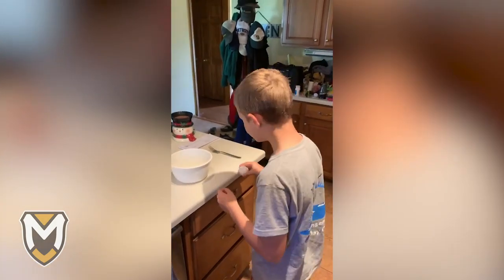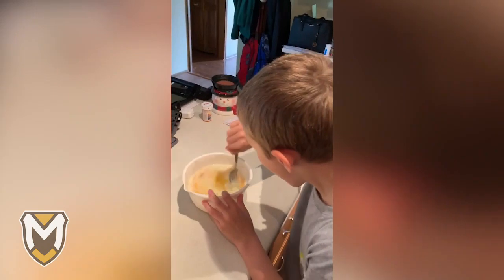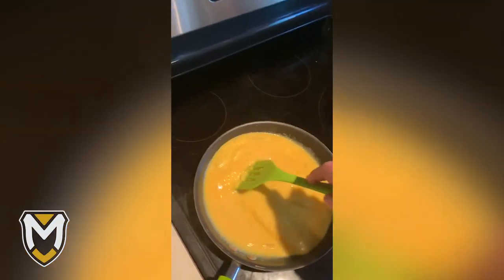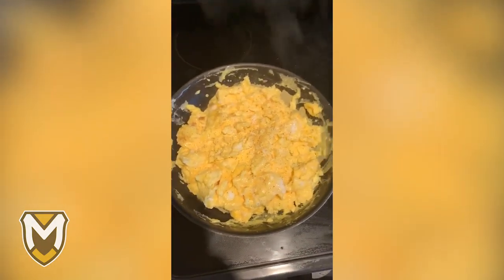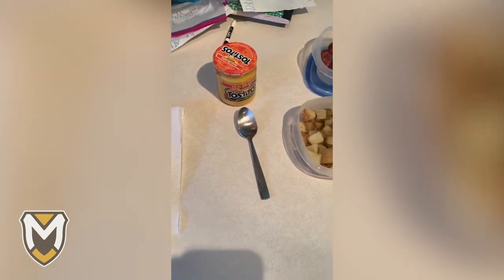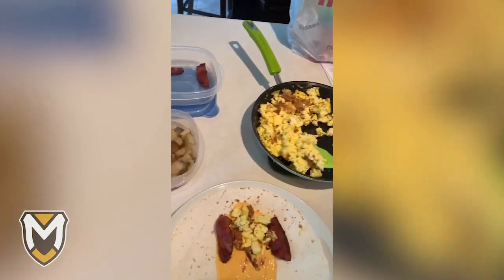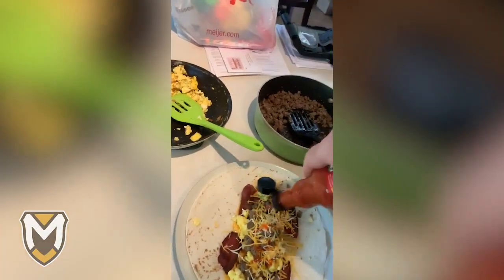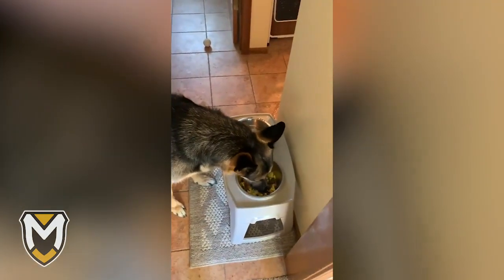Spartan Breakfast with Nate Jensen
Stay sunny-side up during quarantine with these egg-ceptional breakfast recipes! You butter believe that MU faculty and staff are serving up great meals to keep you all happy and full during your finals week!